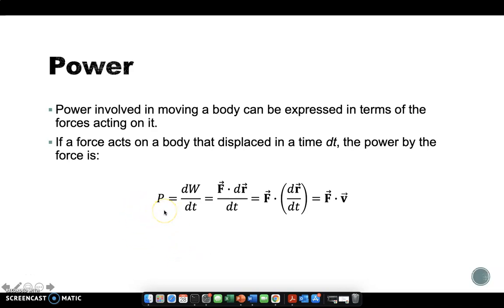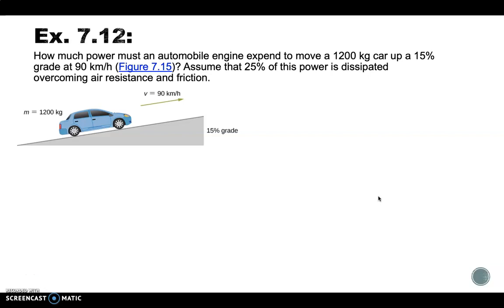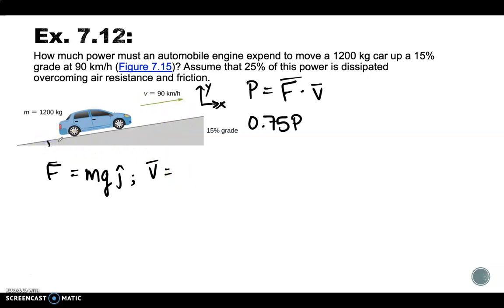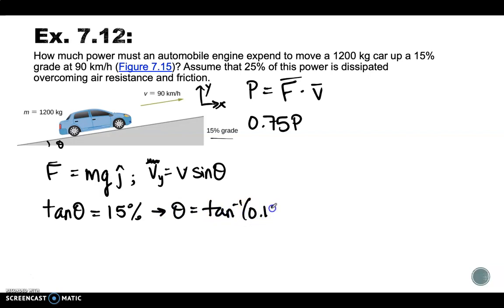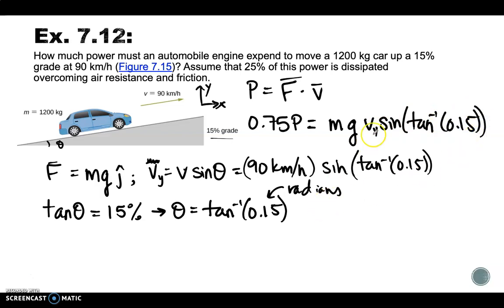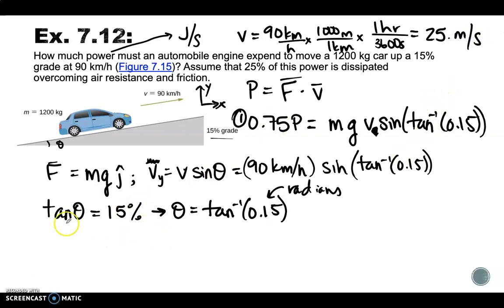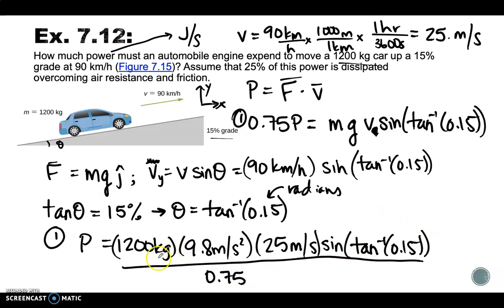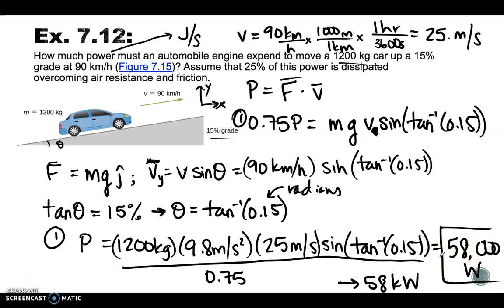Work and Kinetic Energy P6